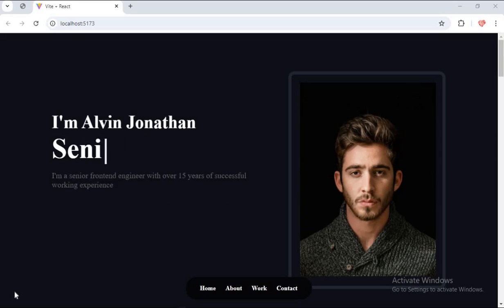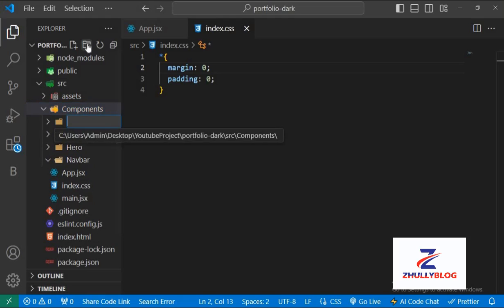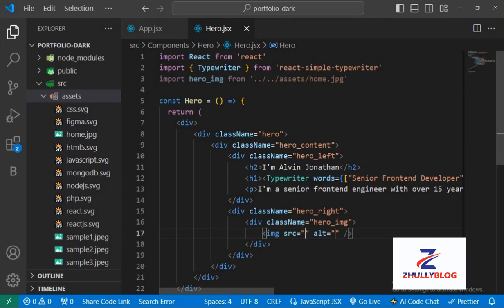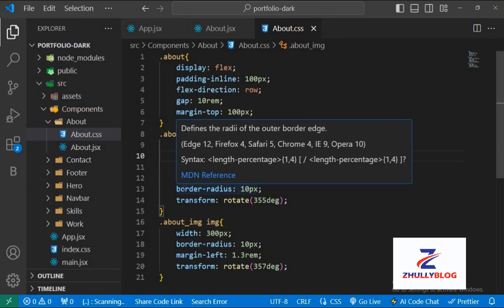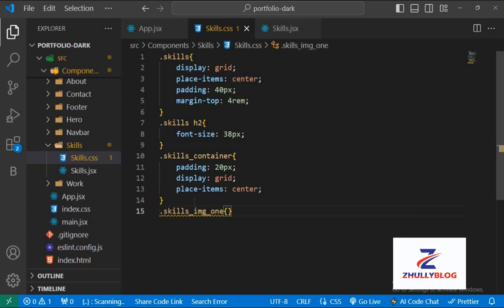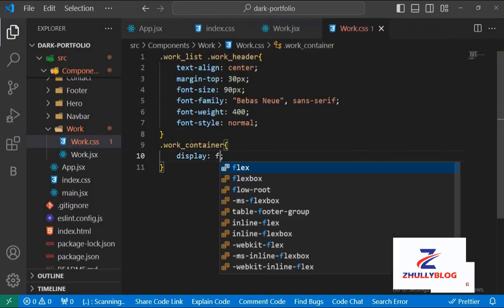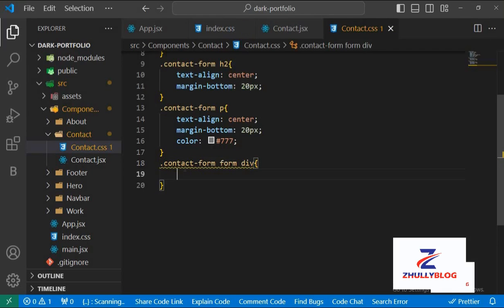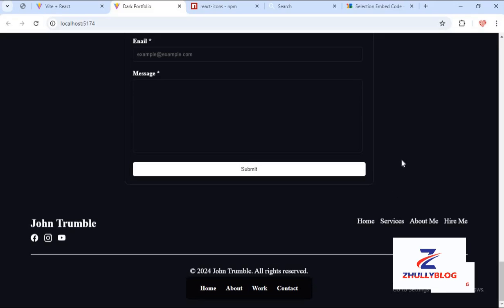How To Build A Personal Portfolio Website Using React JS | Complete React Portfolio website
Hey geng, at the end of this tutorial, you will learn to build a personal portfolio website using React JS.  You will learn to create a fixed bottom navigation bar, use react typewriter etc.